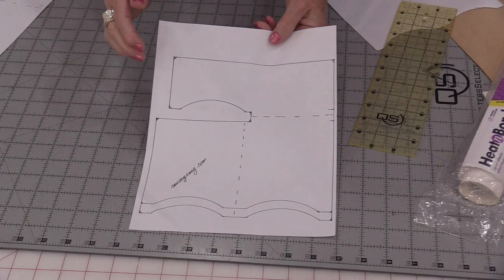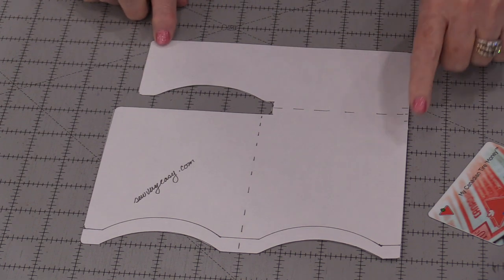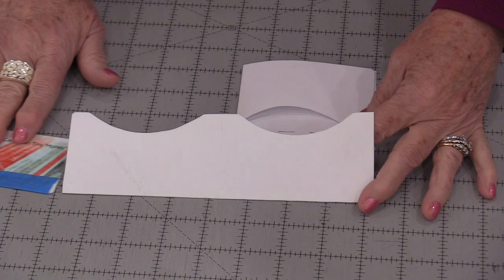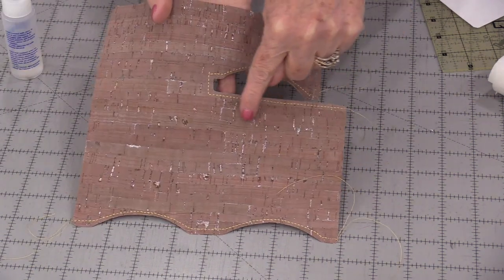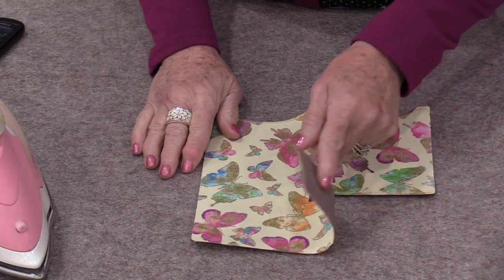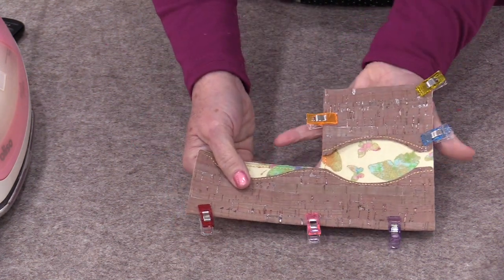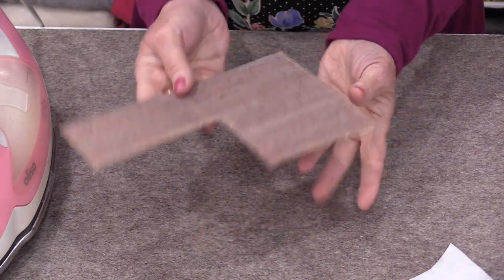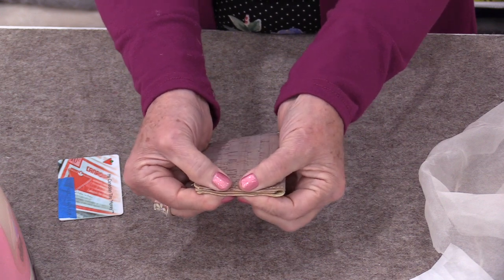How to make a Little Tri-Fold Wallet with no Closures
One Pattern piece and no buttons, buckles, zippers, or snaps...now this is fun a quick!

As always, we ask that you patronize your local independent shops, first. If they don't carry or can't order what you're looking for, here are some links.

Check your local store for the cork
HeatNbond Lite
Fary Check
Denim Needles

New Book
Sew Very Easy Patternless Sewing